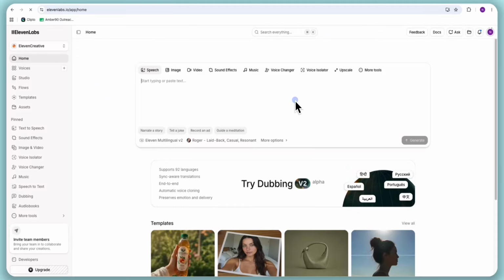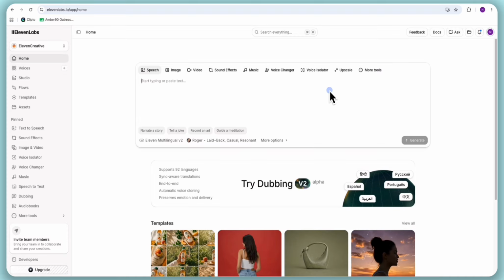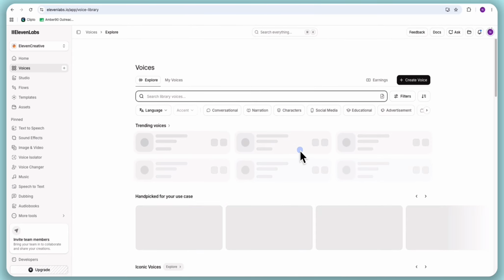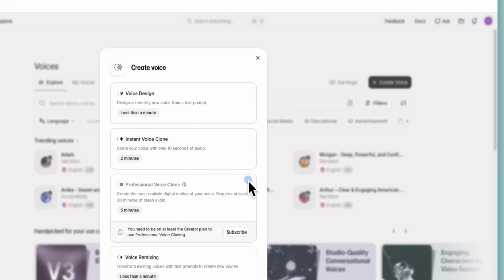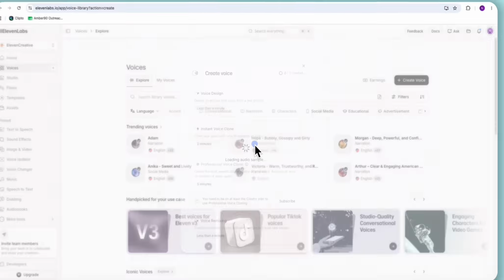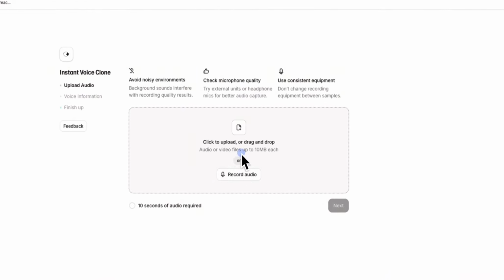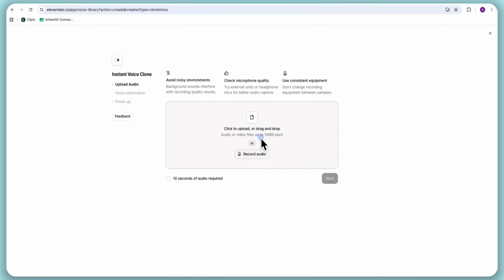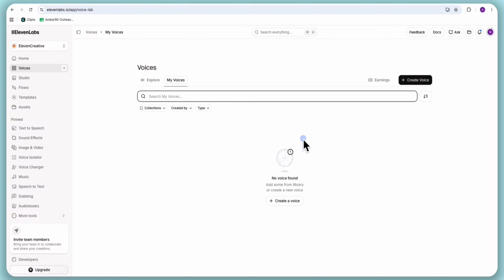How to Make a Custom Voice in ElevenLabs (Fast & Easy Tutorial)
How to Make a Custom Voice in ElevenLabs — Learn a fast, easy step-by-step ElevenLabs tutorial to create and export your own AI voice. This video covers voice cloning, text-to-speech setup, recording tips, and tuning for natural results. Follow along to train a custom voice, adjust pitch and style, and generate high-quality voiceovers for podcasts, videos, or apps. Perfect for creators and developers who want quick, reliable voice synthesis without complexity.